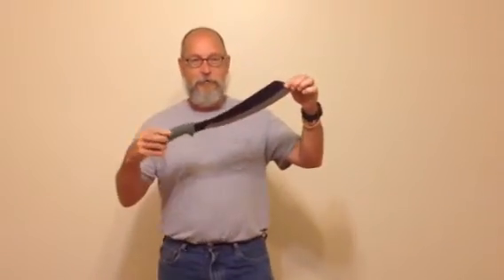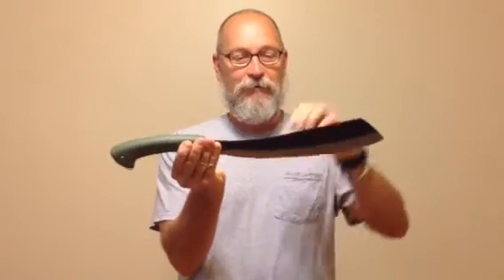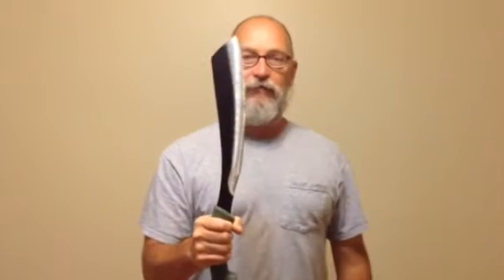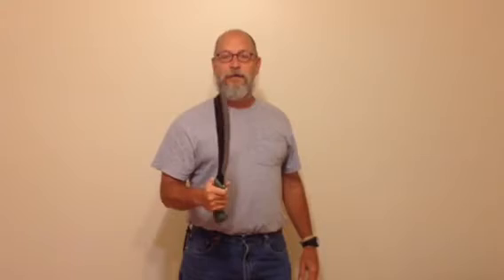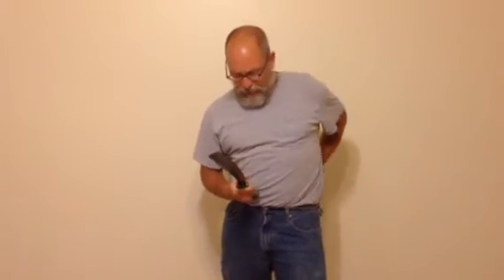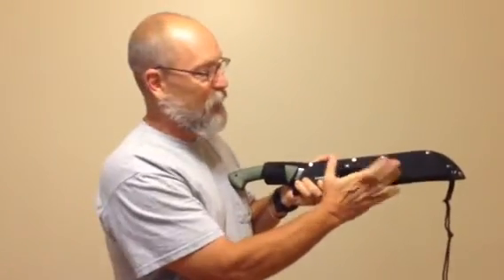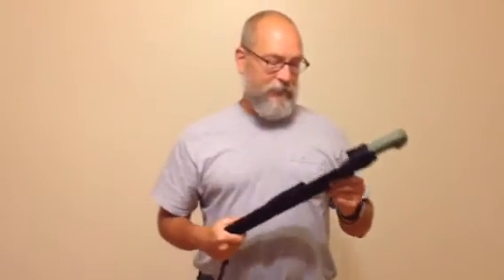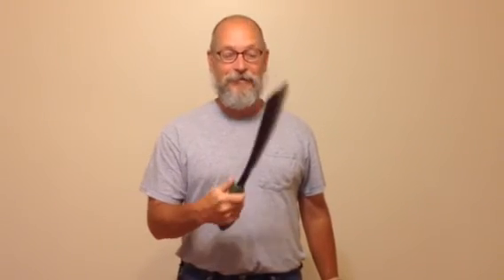Condor Bushcraft Parang review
Good blade